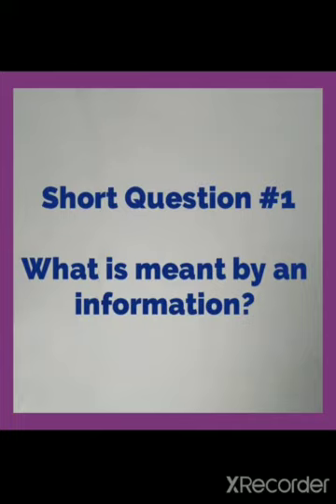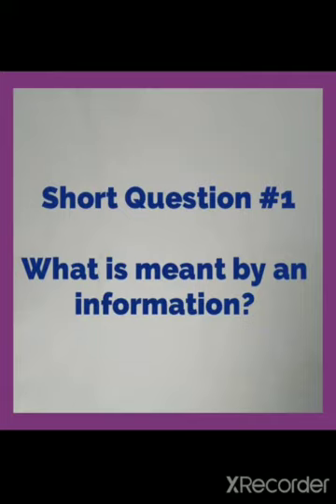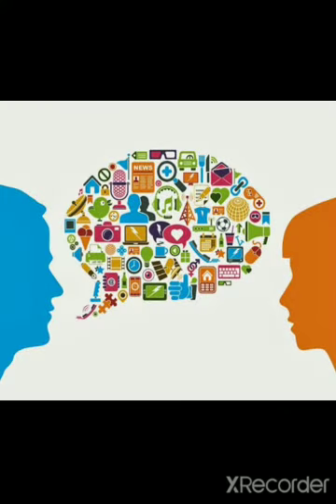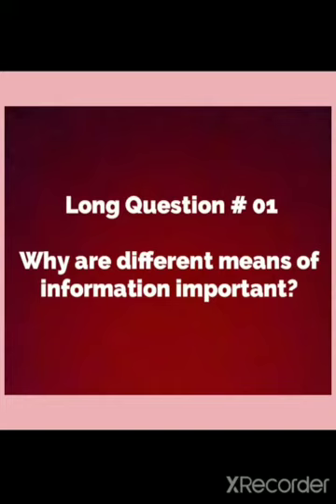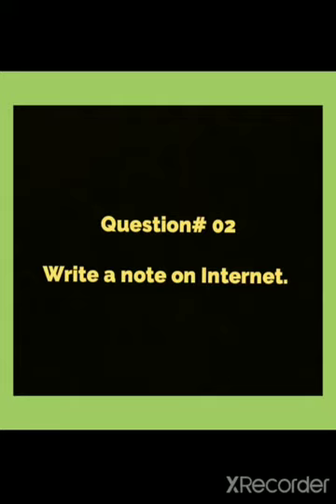Summary of S.Studies Lecture Class 5 PMGHS-II 25.05.2021